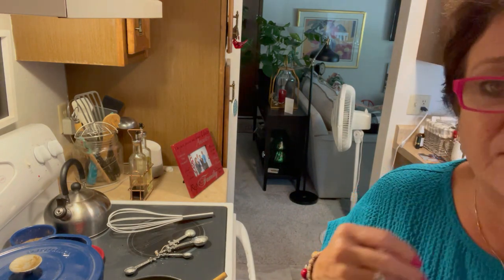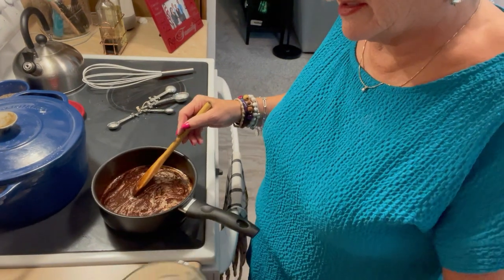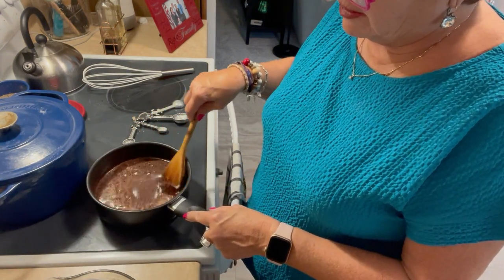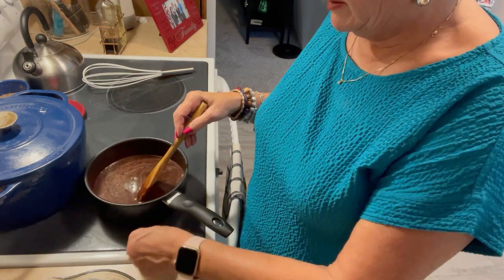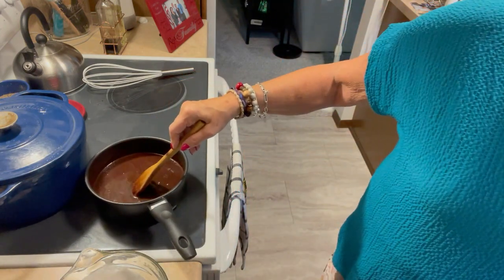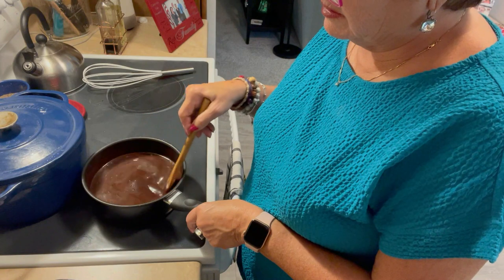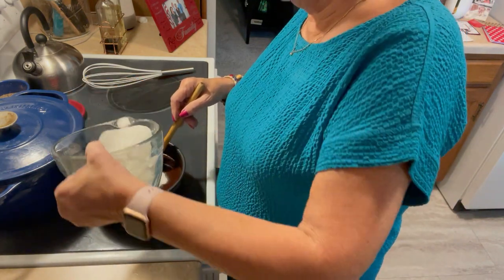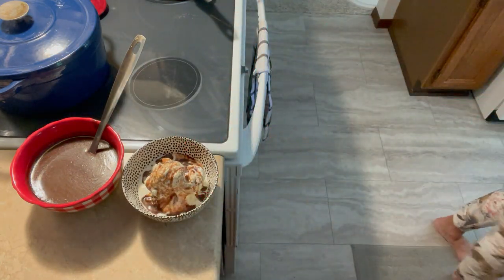Chocolate Sauce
1/2c or 1 stick butter (do not use margarine)
4 oz unsweetened chocolate (cocoa)
3 c sugar
1/2 tsp salt
1 large can 12 fl oz of evaporated milk = 1-2/3 cups)
Melt butter and chocolate together in double boiler or heavy saucepan. Gradually add sugar, salt, and evaporated milk. Cook till thick, stirring constantly. It continues to get thick as it cools. DO NOT ALLOW TO BOIL or sauce gets grainy.
Really really good...love it on ice cream !!!